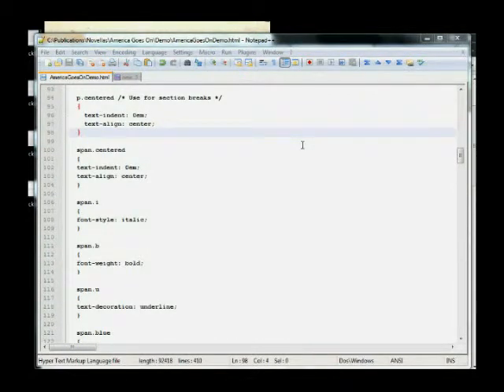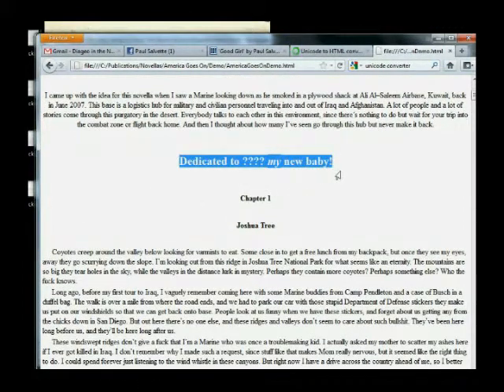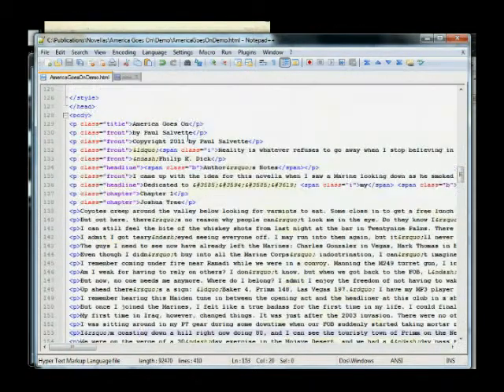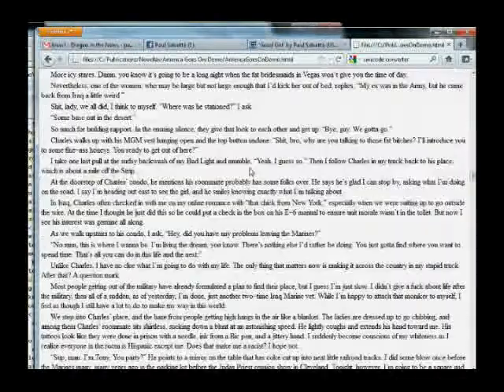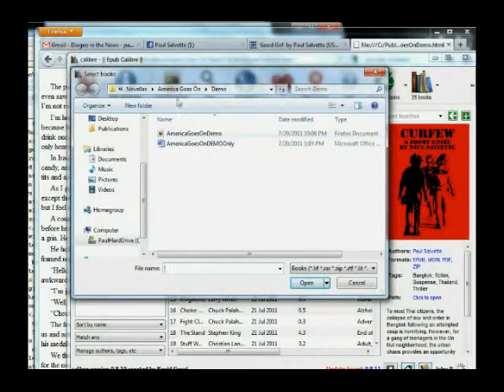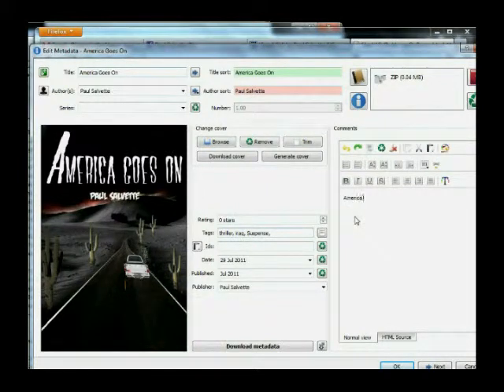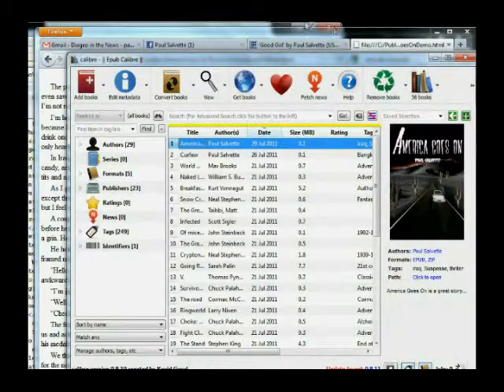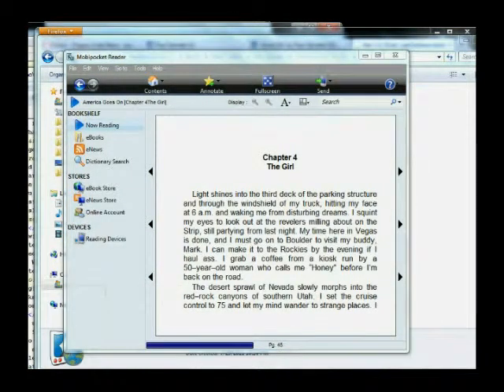Ebook Formatting - Quick and Dirty Method (3/3)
CAUTION: This video may be out of date. Please view the newer videos on this channel.

Take your ugly formatted manuscript and convert it into a nice ebook in about an hour. This video series explains how to properly convert a manuscript in a word processor into an HTML file. This is done using a basic text editor rather than some 3rd-party software program. From an HTML file, it is possible to convert your manuscript into a perfectly formatted ebook. Good resource for self-publishers and small presses.

Part 3 - Finalizing HTML and Converting in Calibre